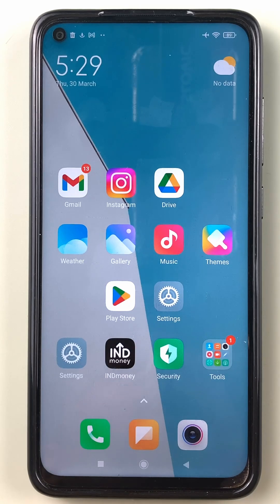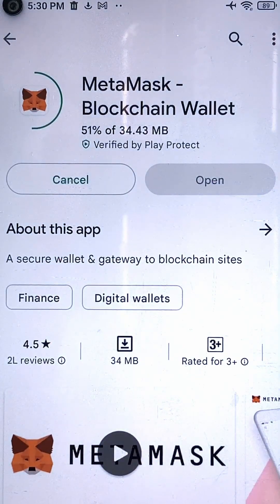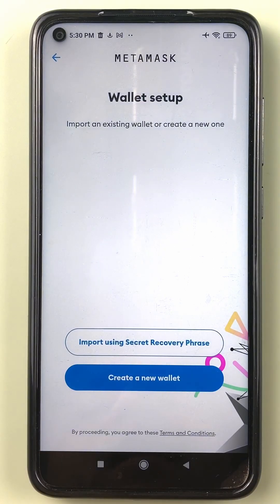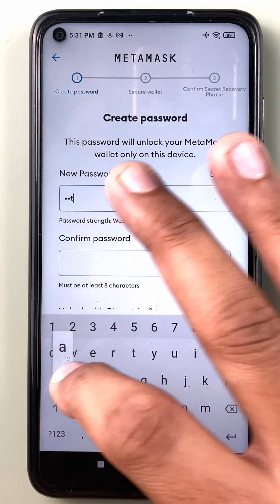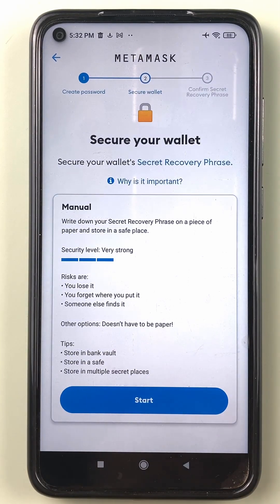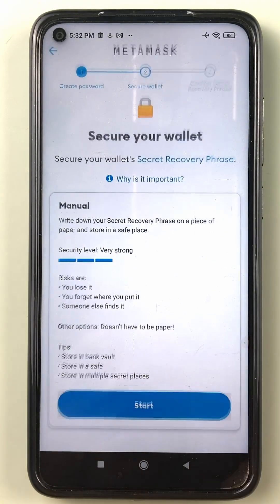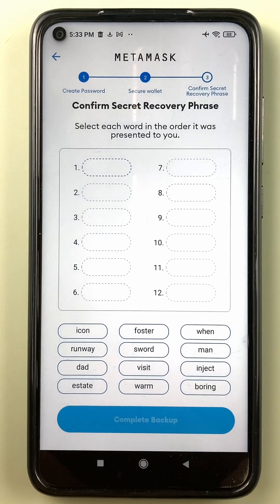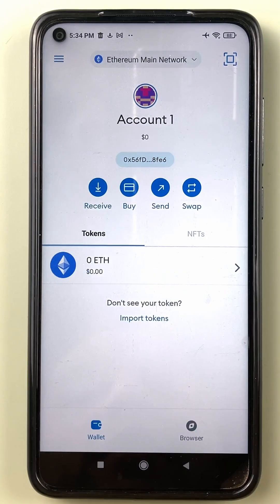How to Install Metamask on Android? | Metamask Setup & Account Creation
How to use Metamask on Android. You can either use a previously created Ethereum account on Metamask, or you can generate seed phrases for a new Metamask account on the Metamask mobile application. Here is a quick tutorial from start to finish that teaches you how exactly to start your crypto journey with Metamask on Android.

You'll learn how to install Metamask on Android mobile, how to set up the Metamask wallet on an Android phone with the new account and new seed phrases and how to use Metamask on your phone.